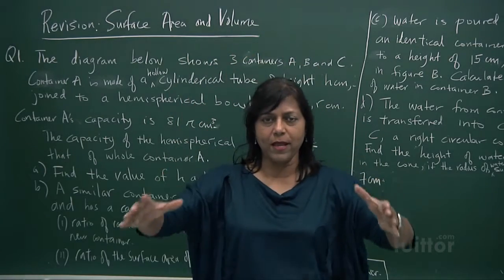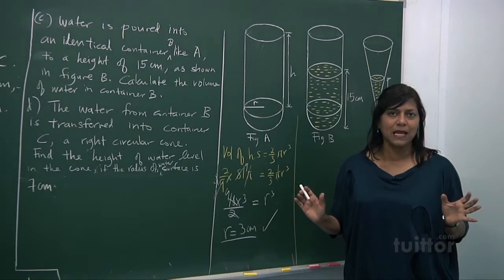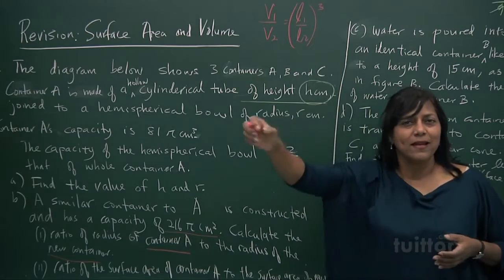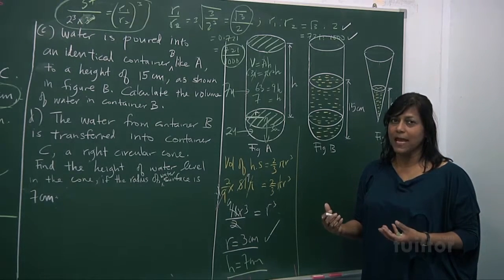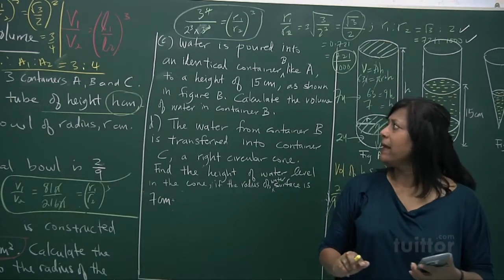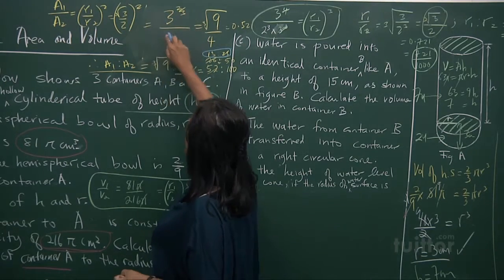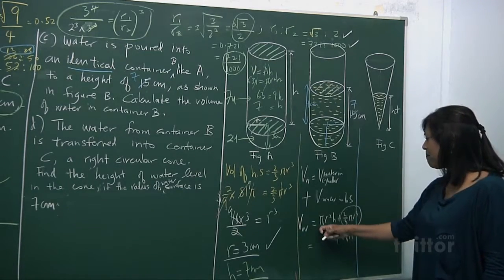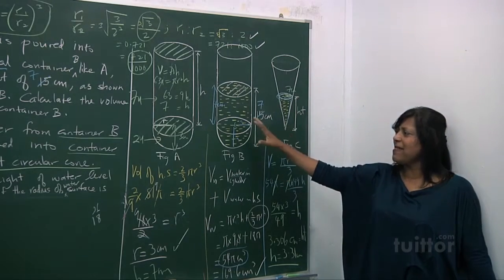Surface Area and Volume Part I Delivered By Mrs.Kumar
Mrs Kumar here is delivering on a powerful lesson about Surface Area and Volume.

The area of all of the outside surfaces of a three-dimensional object. And volume is all of the space inside a three-dimensional object.

You can find on face book Clear Minds Education Centre Pte Ltd